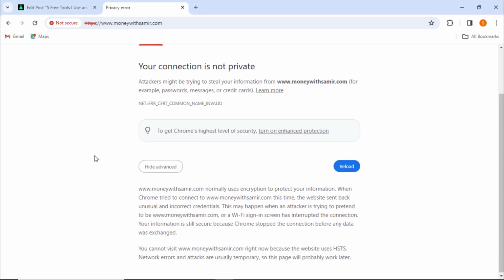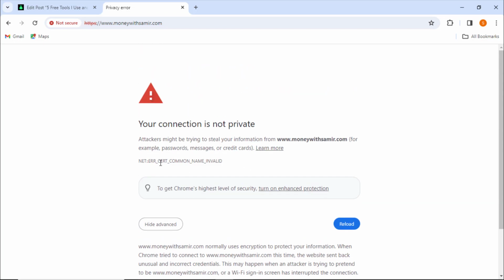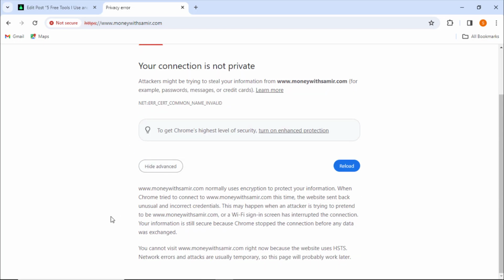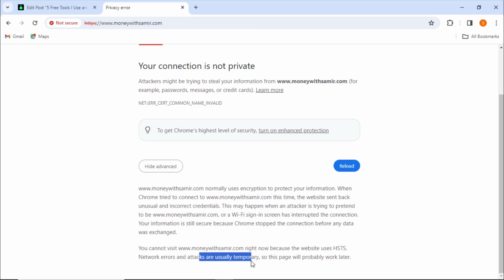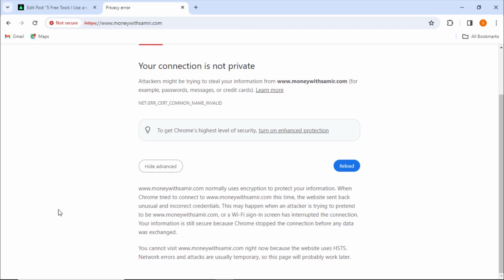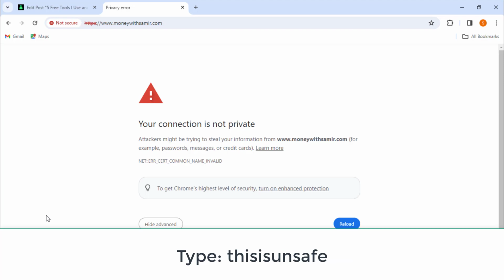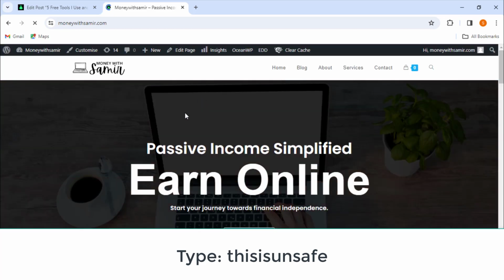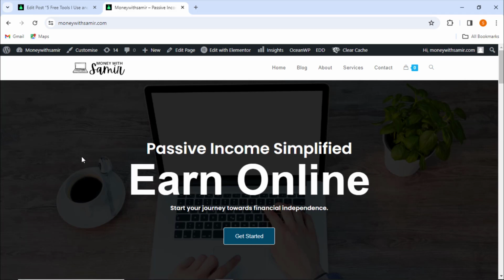The website uses HSTS Solution. You connection is not private FIX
Hello friends today in this video we will fix a error that you face when trying to visit a website.

If you get the following error message, then follow this video to resolve your issue.

"You cannot visit localhost right now because the website uses HSTS. Network errors and attacks are usually temporary, so this page will probably work later."